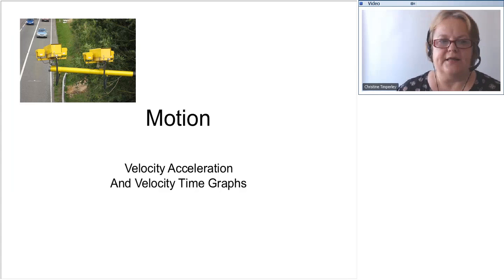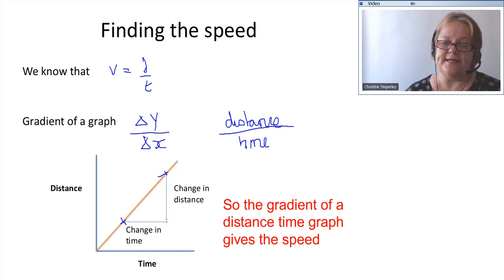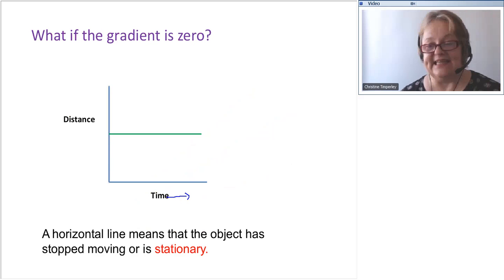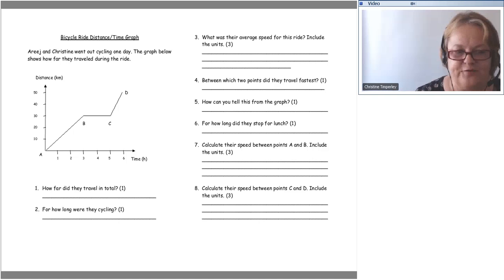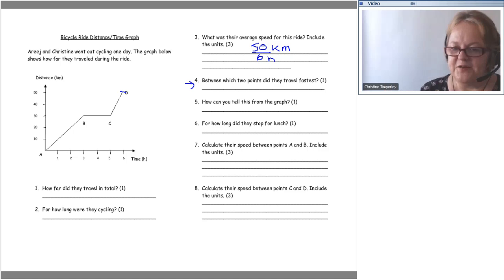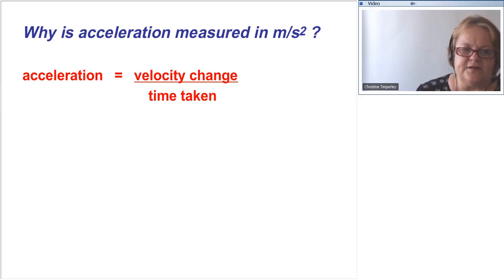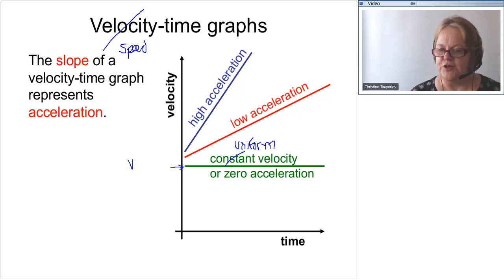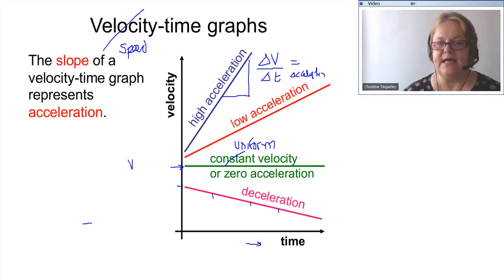Dr. Christine discusses distance-time graphs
Our Physics tutor Dr. Christine explains distance-time graphs.